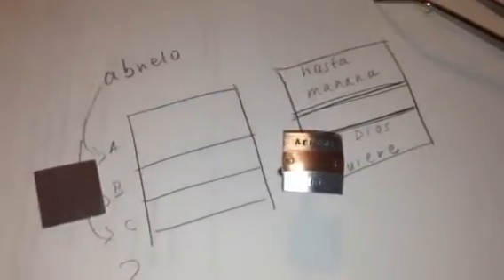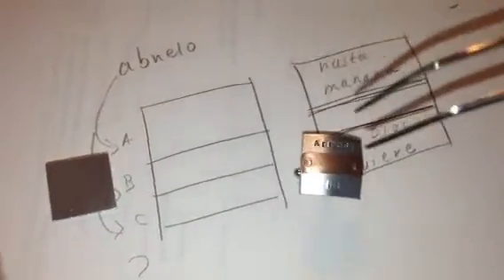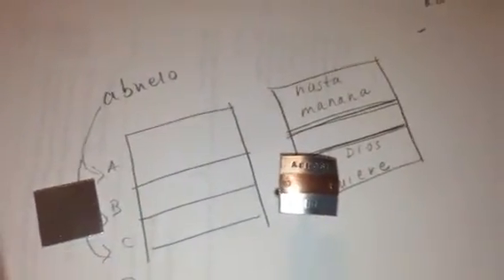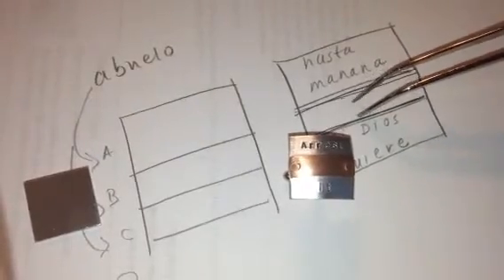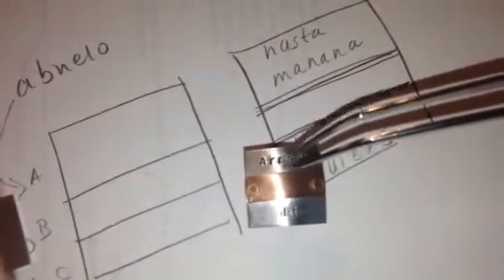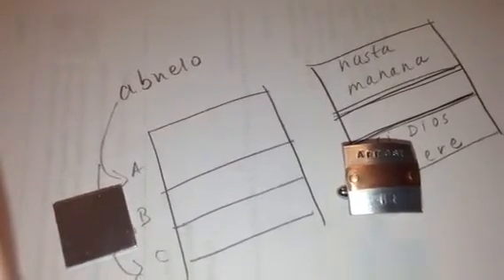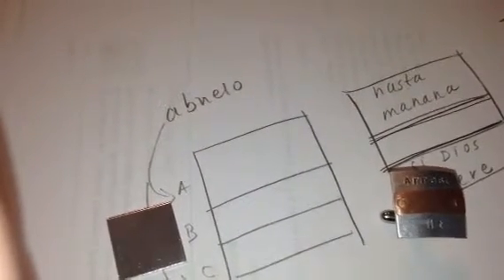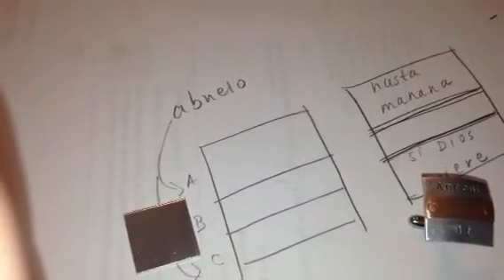Abuelo cuff links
Abuelo cuff links AU